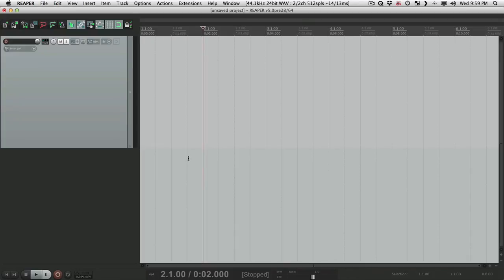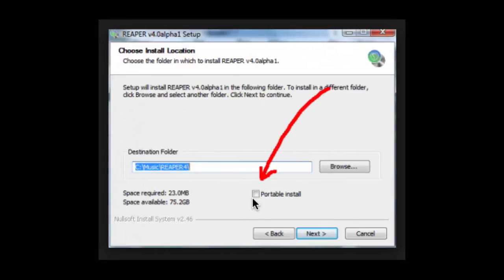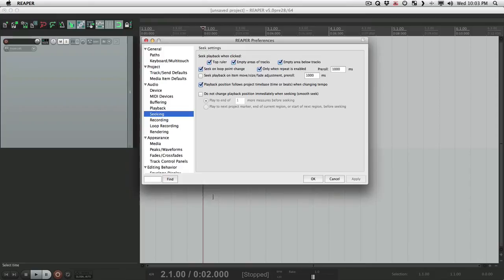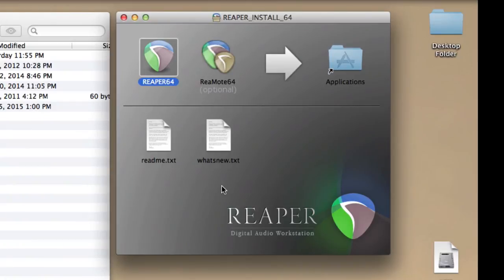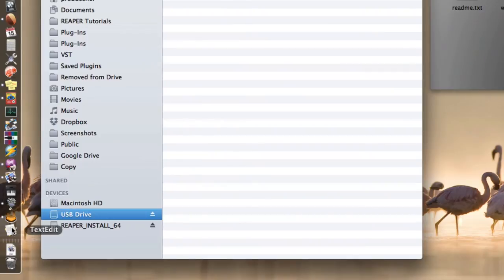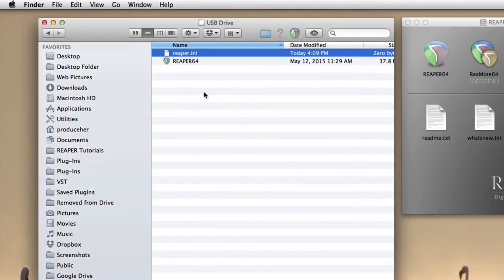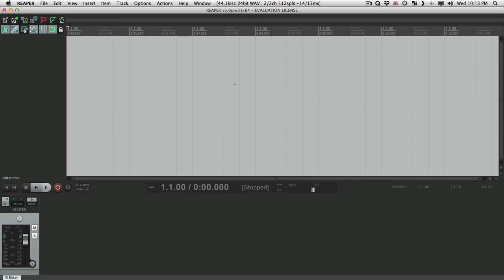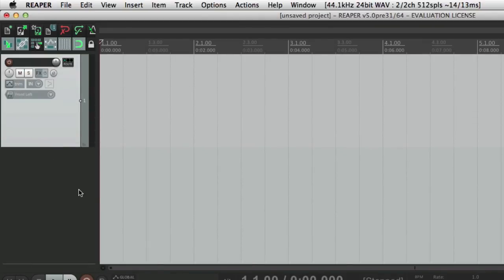Creating a Portable Install of REAPER